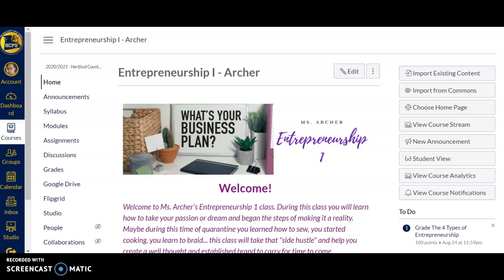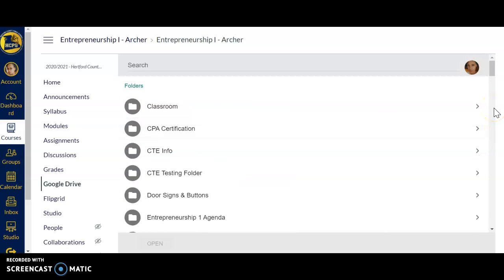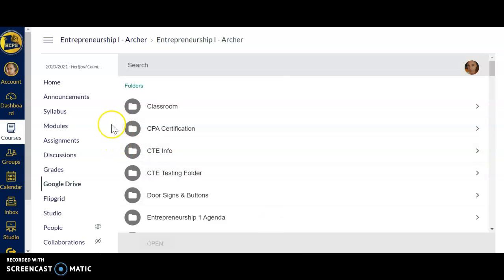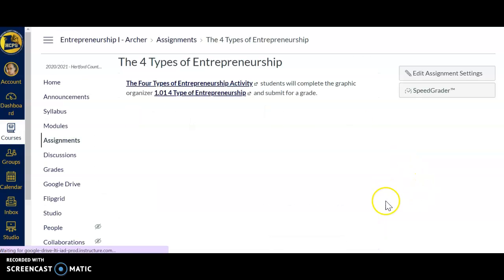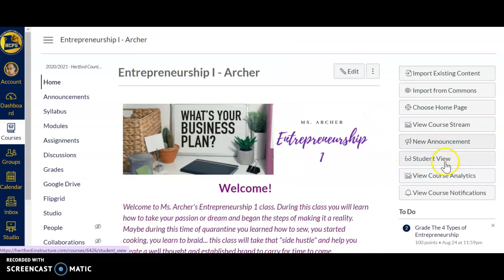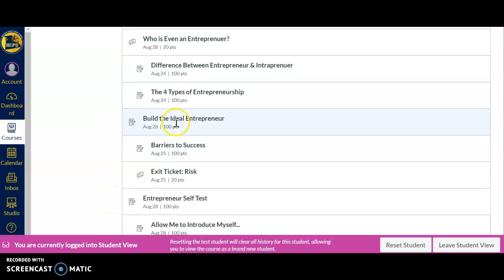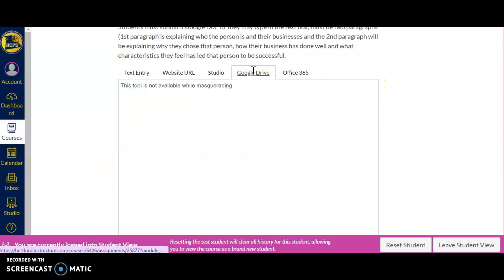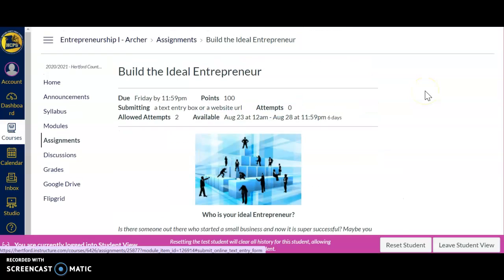Canvas and Google Drive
How to authroize your Google Drive to work in Canvas